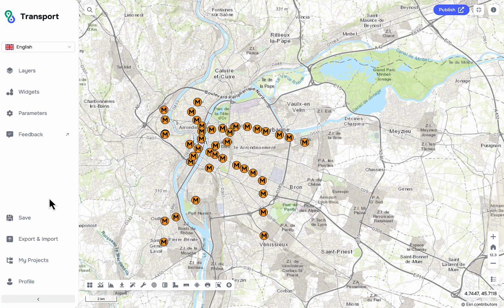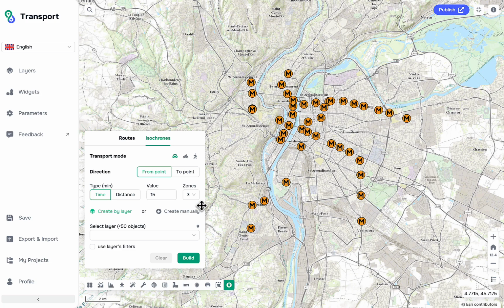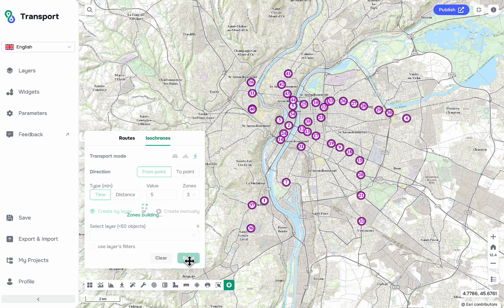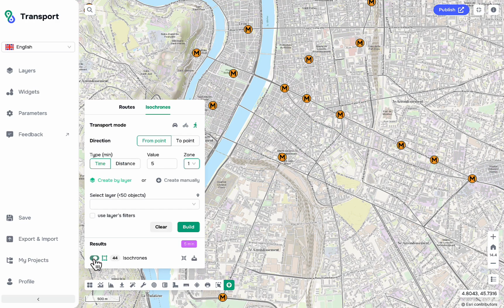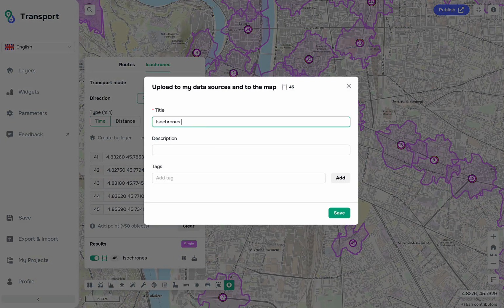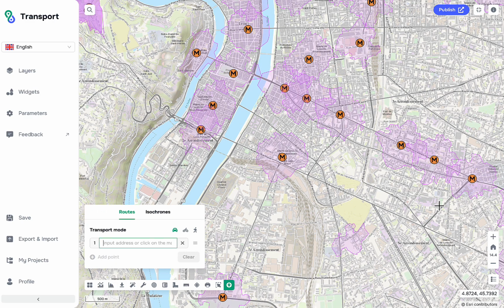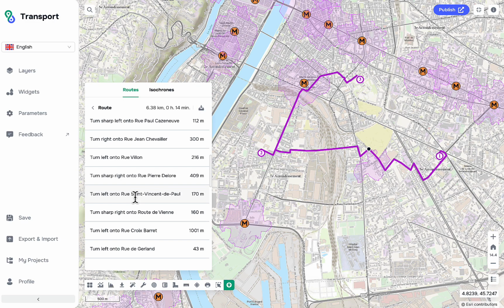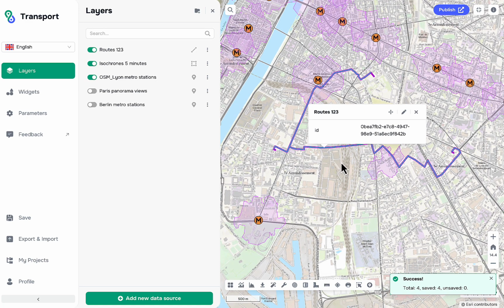How-To: Widgets. Transport analysis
This video is about using Transport analysis tool on GISCARTA platform.
- Platform (use it for free)